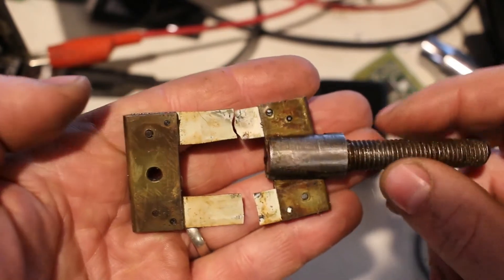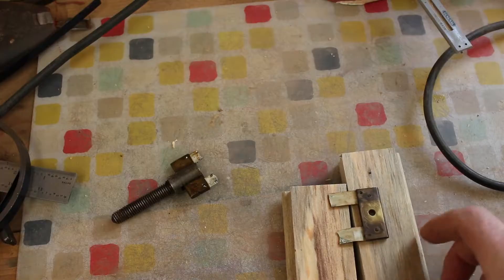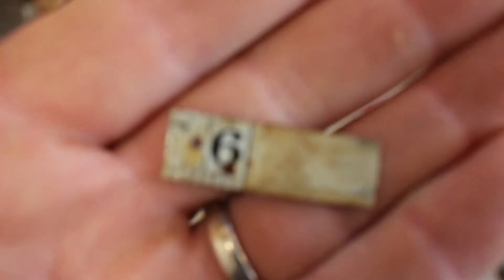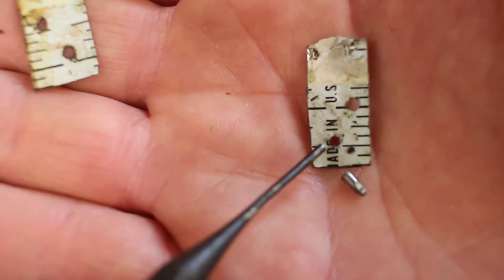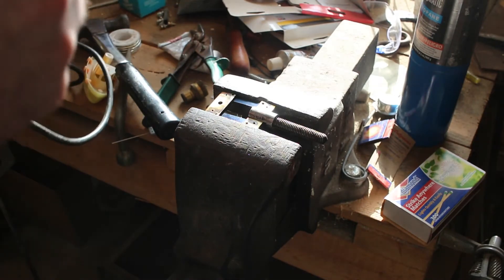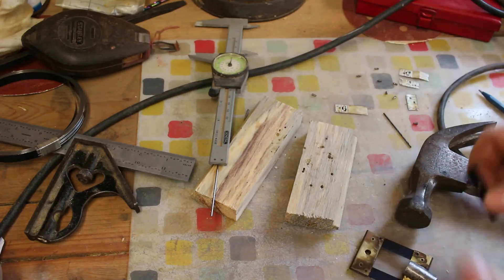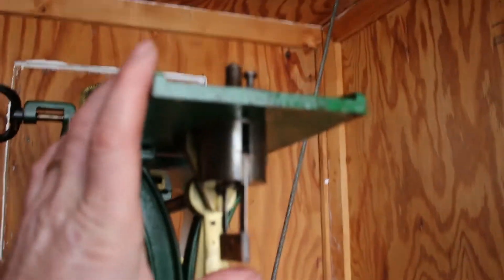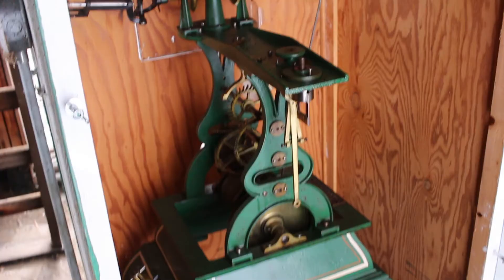Repairing a 100 year old tower clock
The tower clock in the town church broke and I got asked to help fix it.  The pendulum pivot was broken and I was able to get new spring steel to piece it back together.

If you want to help me make videos visit.